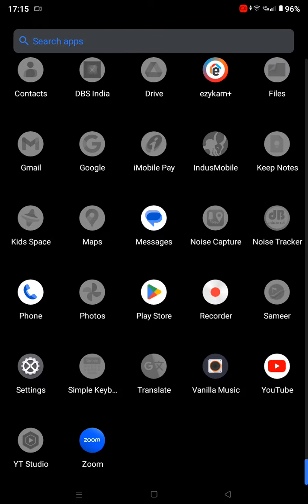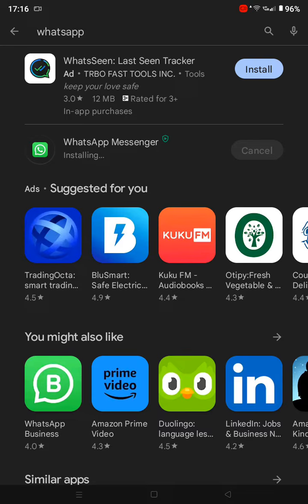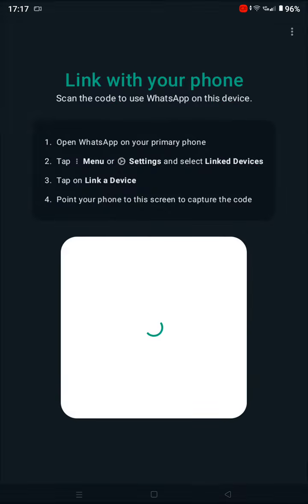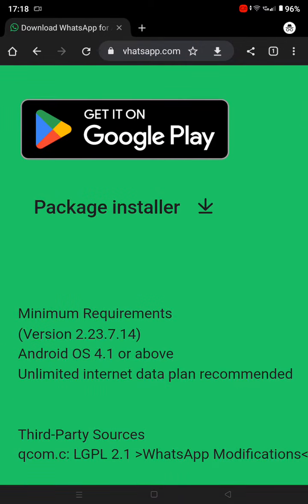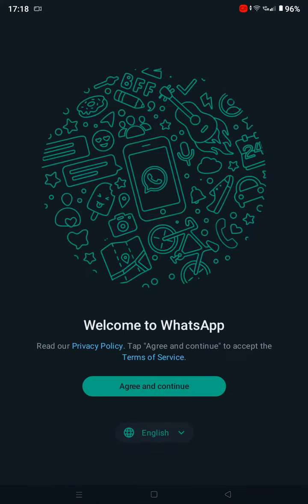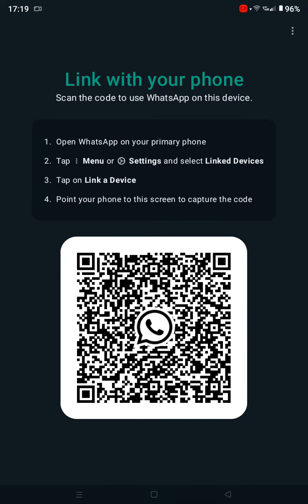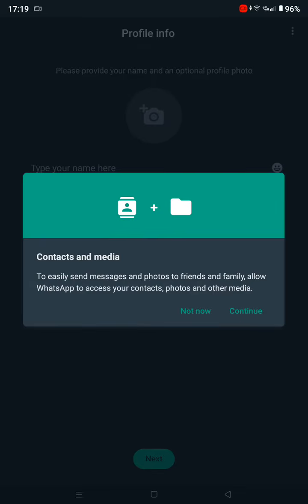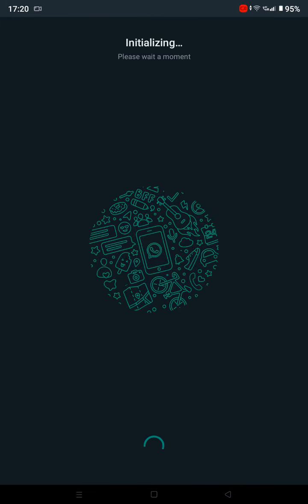Install WhatsApp on Tablet and login Register with phone number No more qrcode syncing